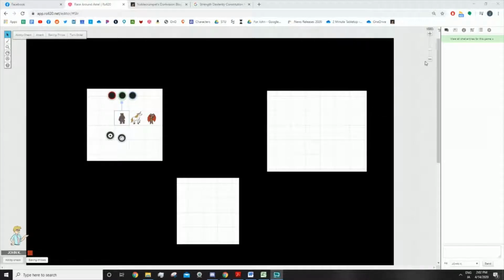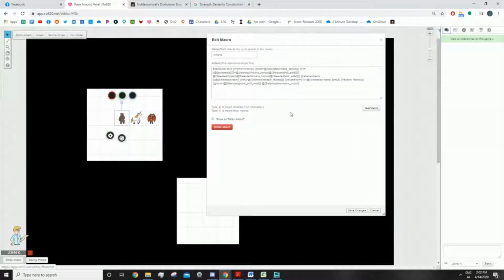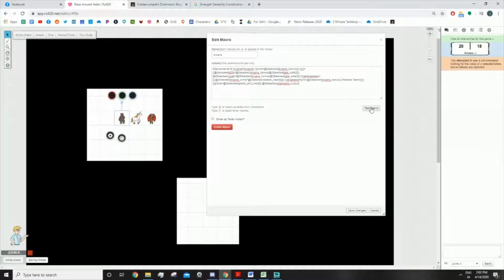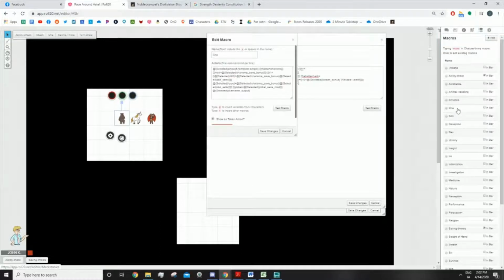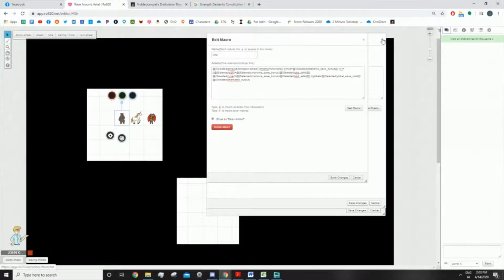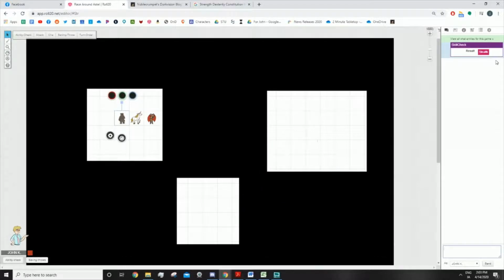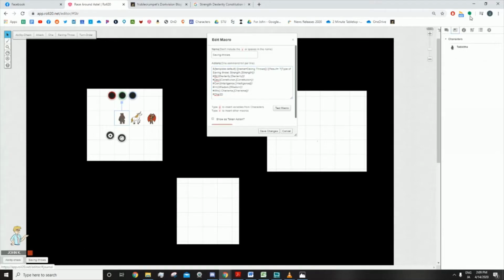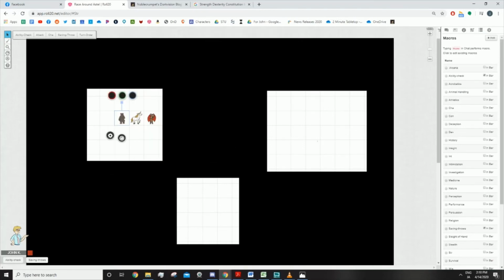Create a button for saves and ability checks in Roll20